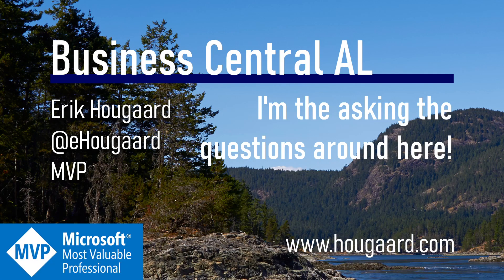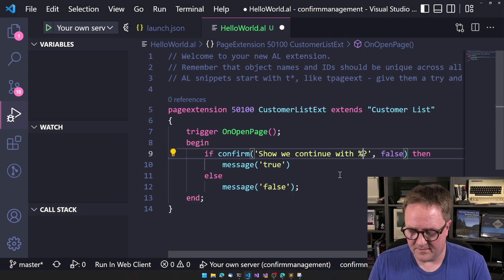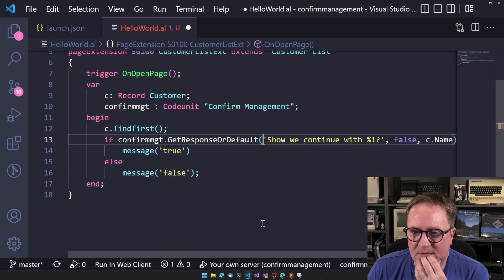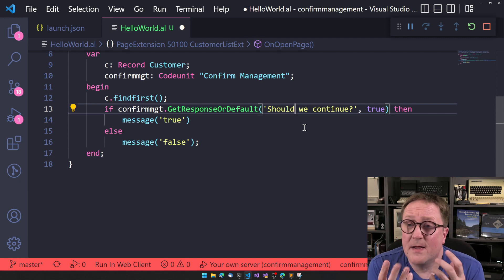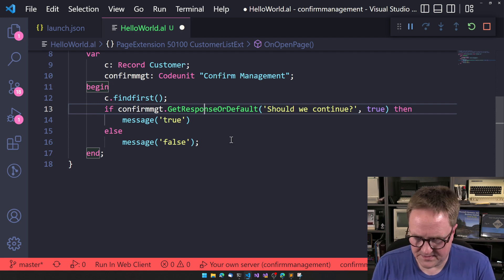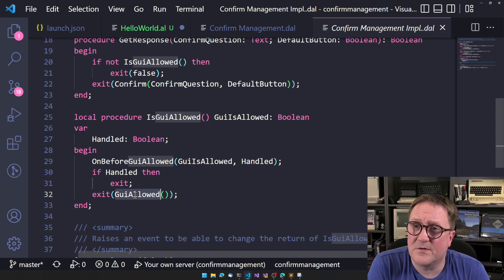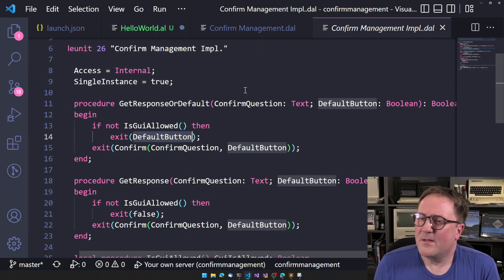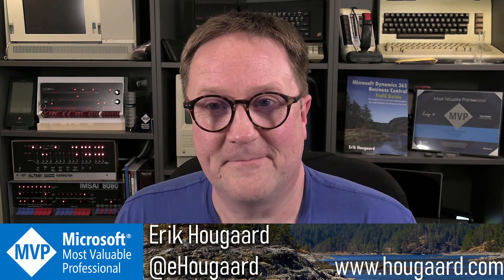I'm asking the questions around here in Business Central